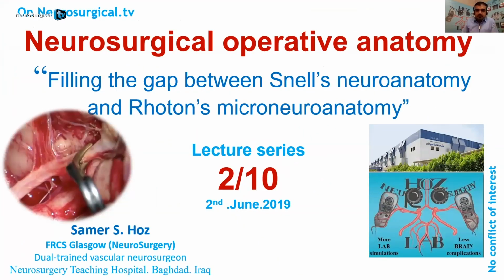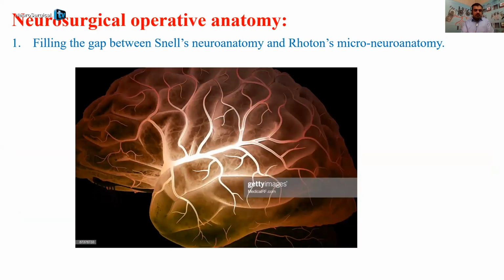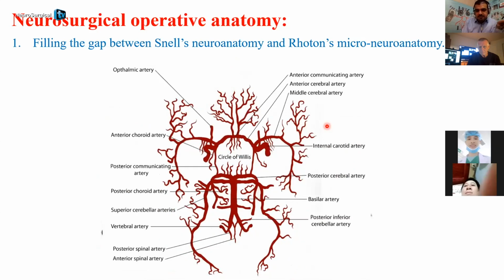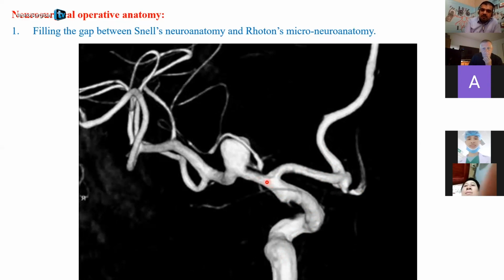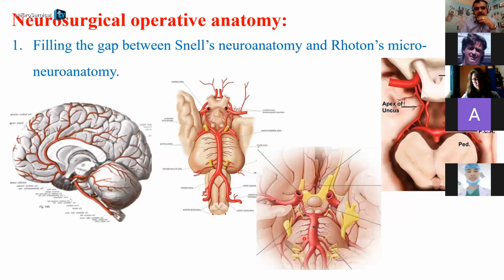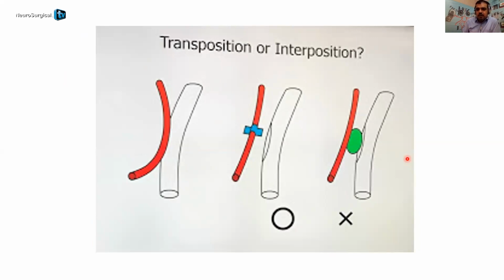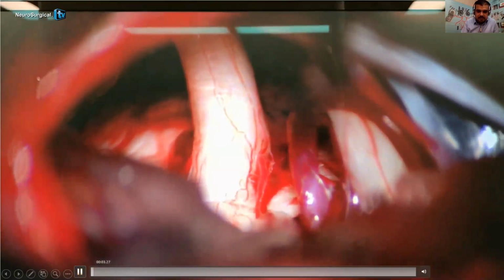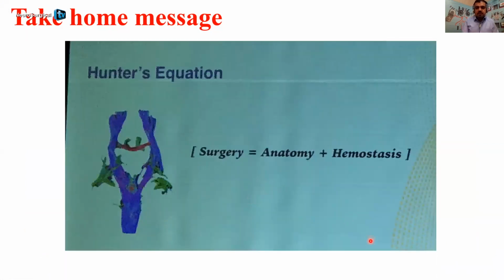"Neurosurgery Operative Anatomy Series" #2 'Between Snell and Rhoton'